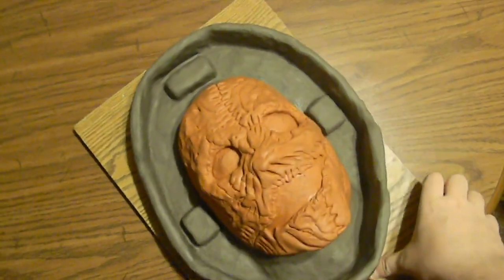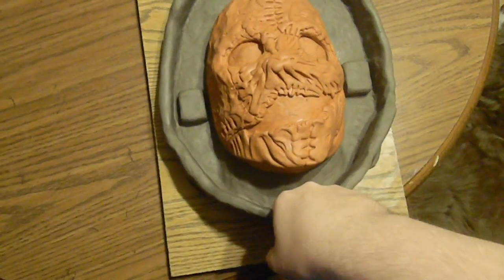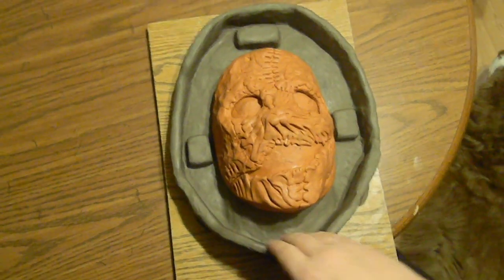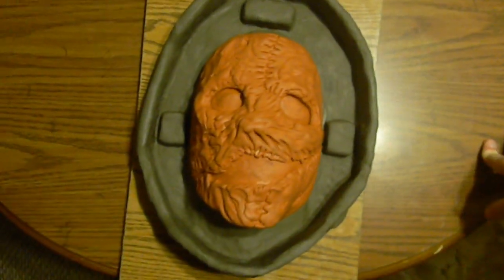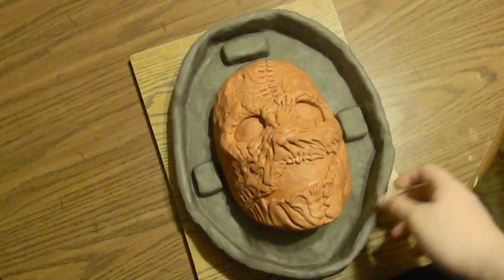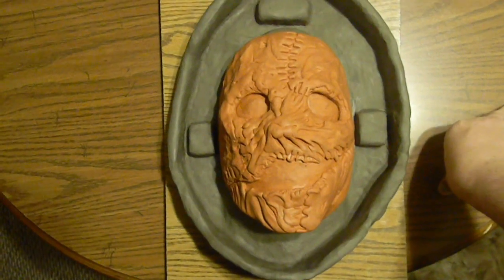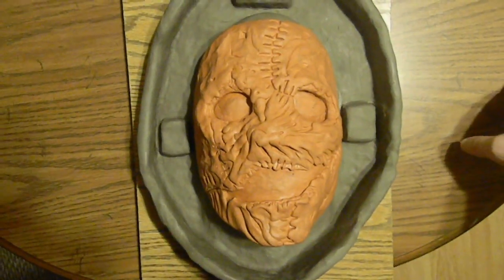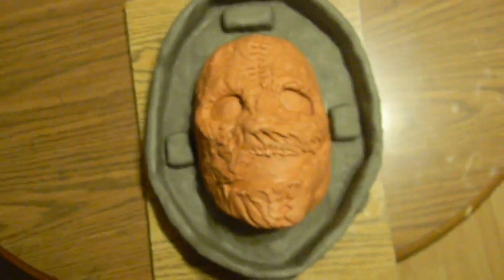Corey Taylor Vol 3 Sculpture Completed [5-6-13]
I have completed the sculpture as well as built the containing walls for the molding material.
I will be using Rebound 40 Silicone Rubber from Smooth-on.com and I will be using Ultracal 30 plaster for the shell as well as the plaster insert for the mold.
Don't ask when I will be able to make a cast of this or even mold it for that matter.
I honestly couldn't tell you.
Being unemployed blows.